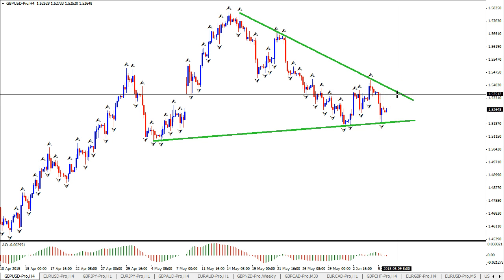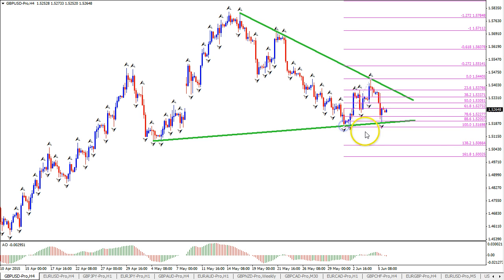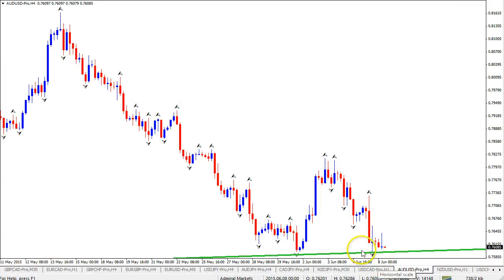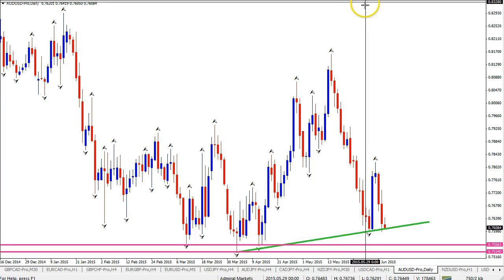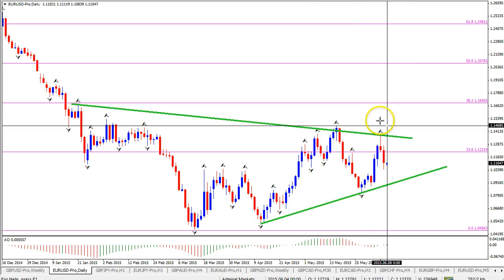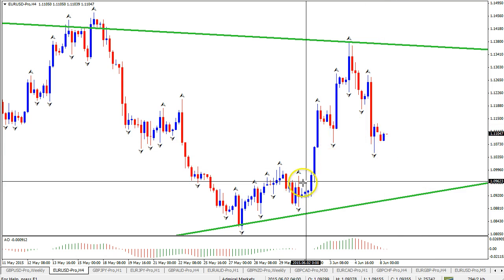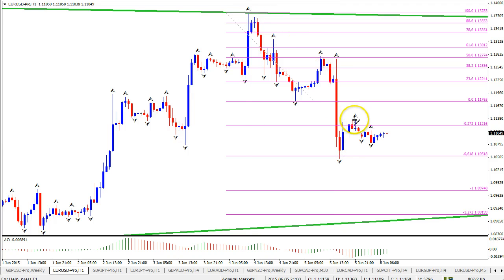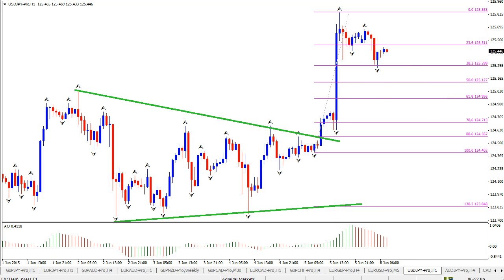Weekly Forex Overview with Chris Svorcik 08.06.2015 - 12.06.2015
This week's video analysis reviews price action on the US Dollar after Friday's NFP day and analyzes the key momentum and support & resistance levels.